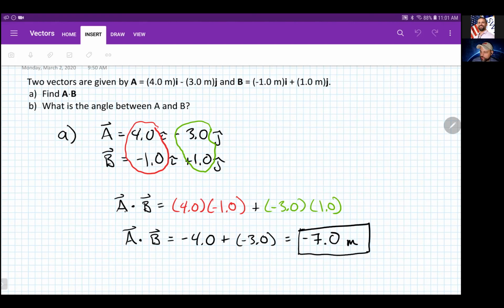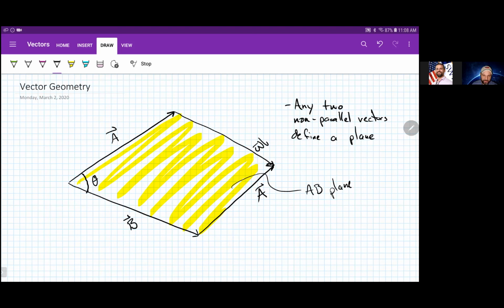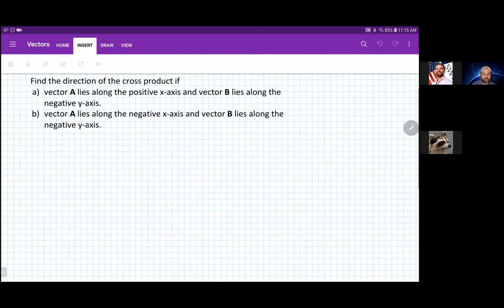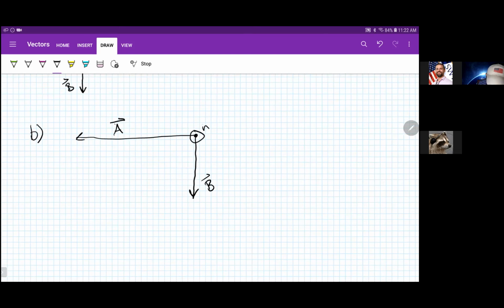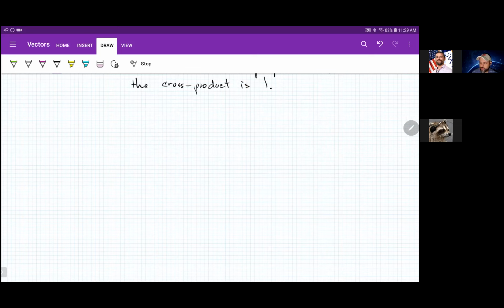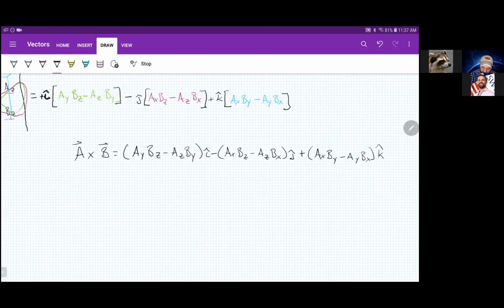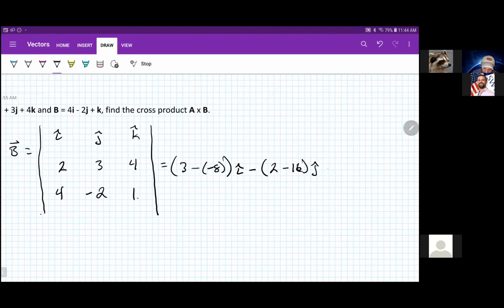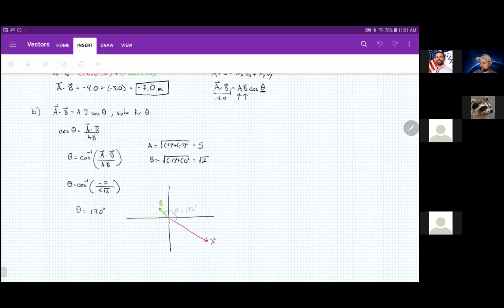PHYS 2325 - Vectors Part 3 - 03/12/21